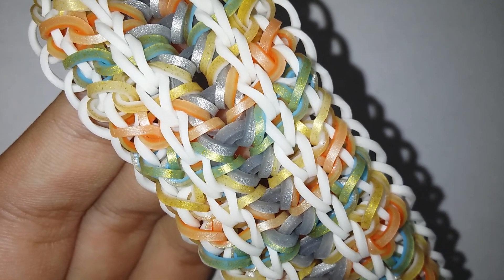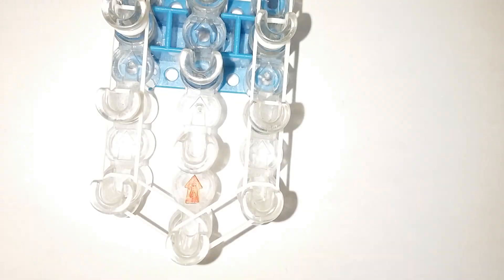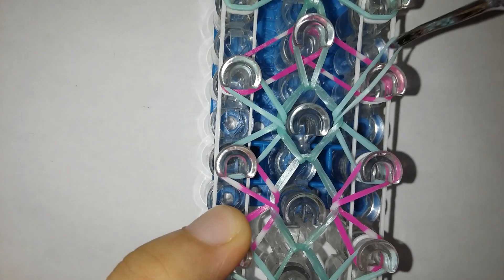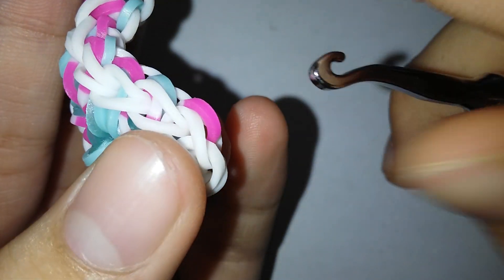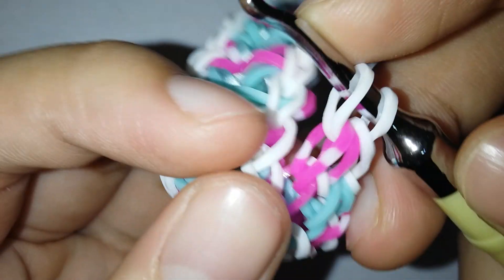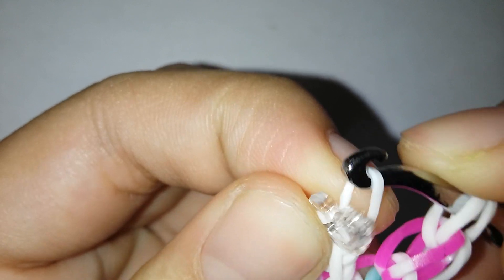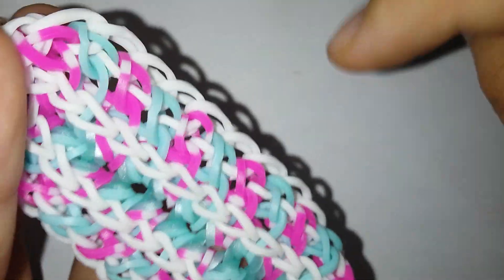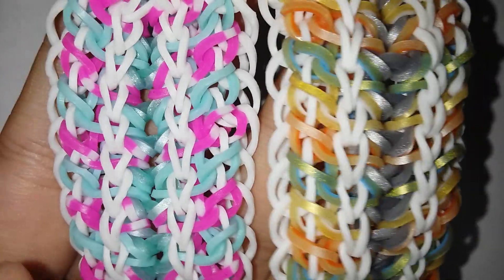Persephone bracelet || Loom & Hook